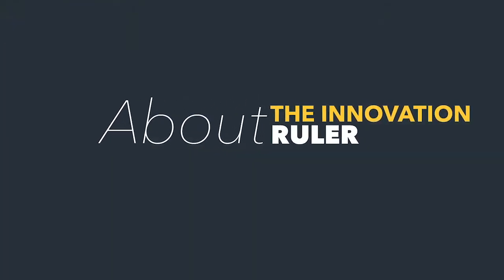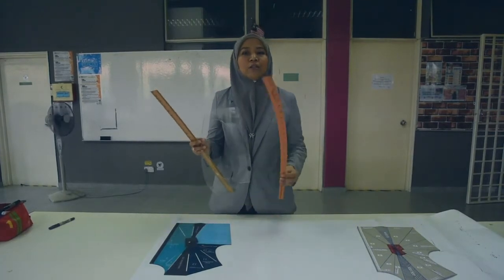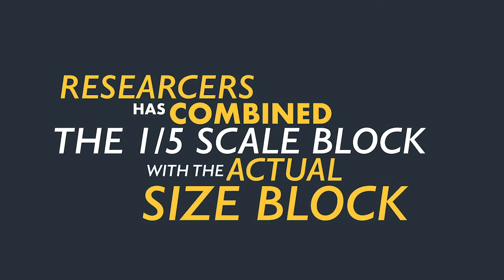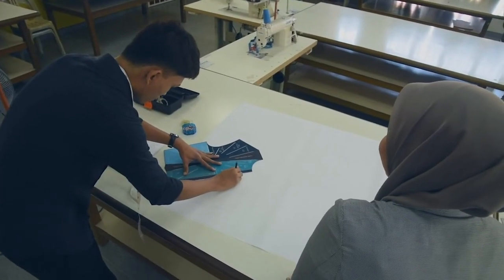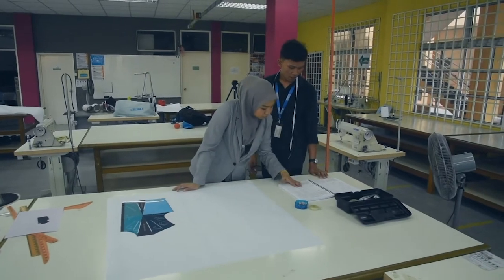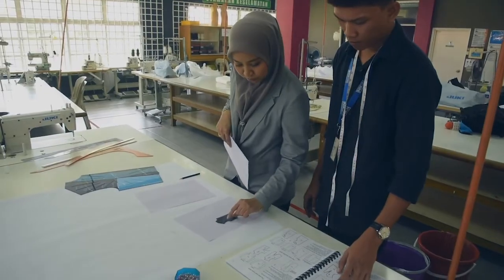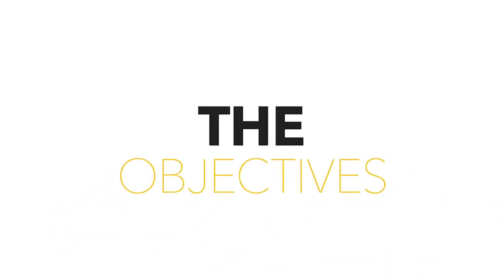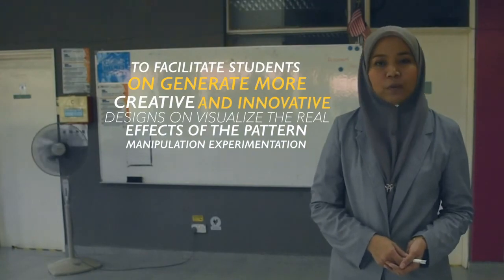PI2020H0769 THE ADVANCE RULER OF CREATIVE MANIPULATION PATTERN FOR FASHION STUDENT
Winner Gold Medalist Award iCompEx'2020
We are Expert Fashion Lecturer Represent
Politeknik Ibrahim Sultan Johor.

En Mohd Farhairuddin Anuar
Pn Qistina Arshad